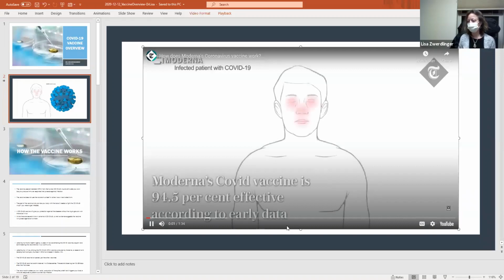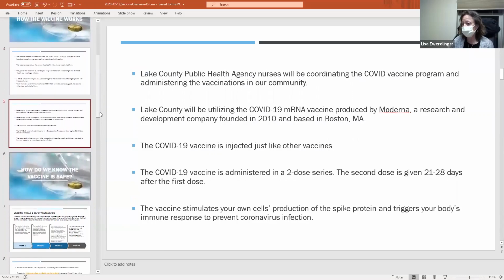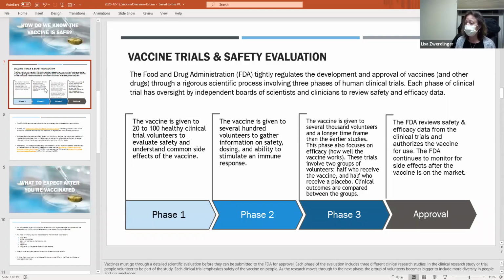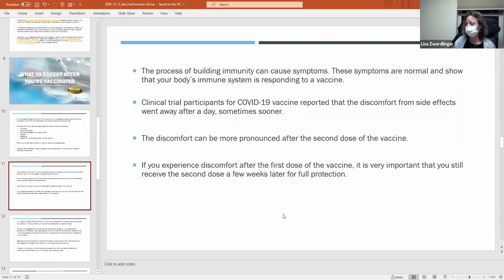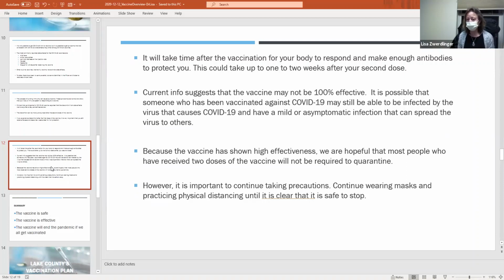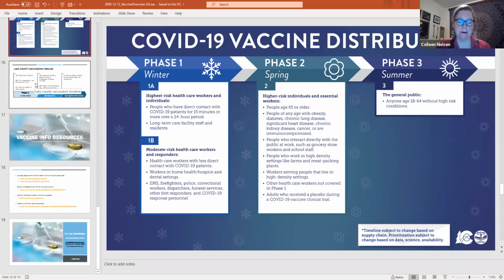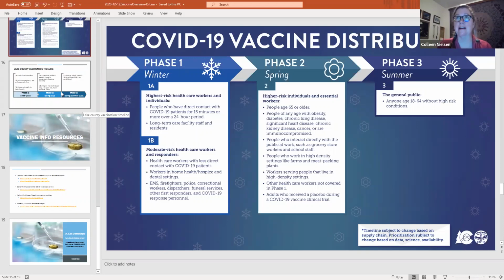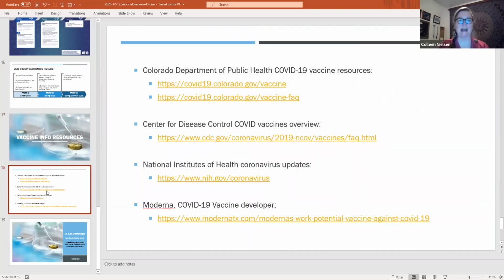LCPHA Community Town Hall Meeting: December 16, 2020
Updates on COVID-19 in Lake County by LCPHA Director, Colleen Nielsen and Dr. Lisa Zwerdlinger, Lake County Medical Officer. Presentation on Lake County's COVID vaccination plan and discussion on on-going community-driven mitigation efforts.